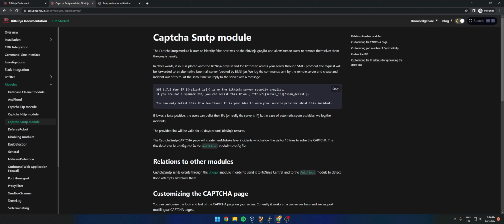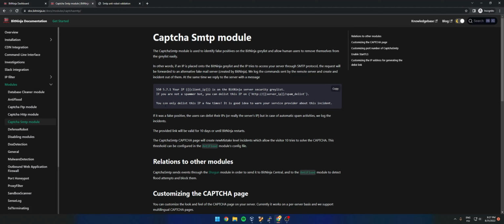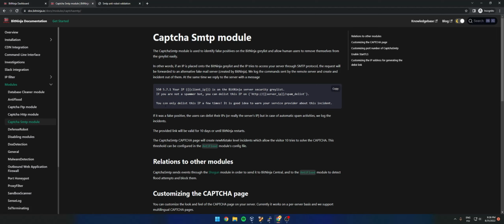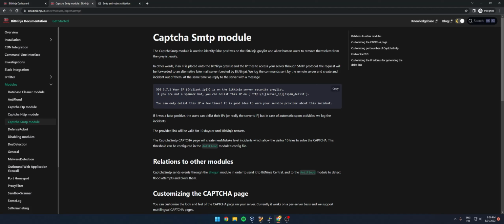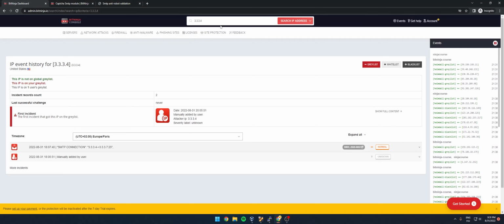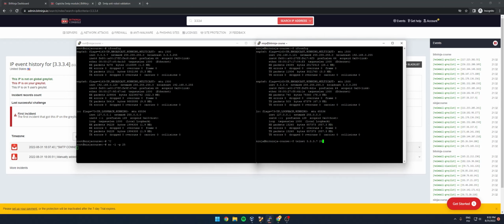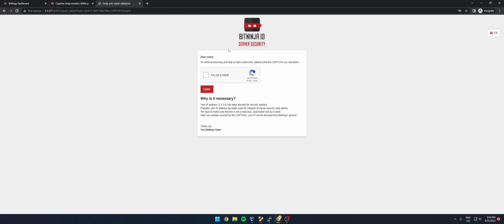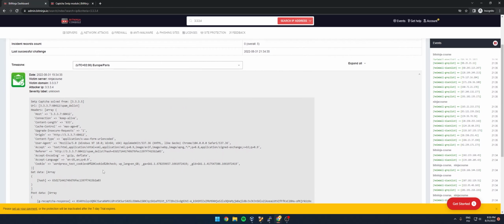12. BitNinja Captcha SMTP Protection - Why it is powerful?